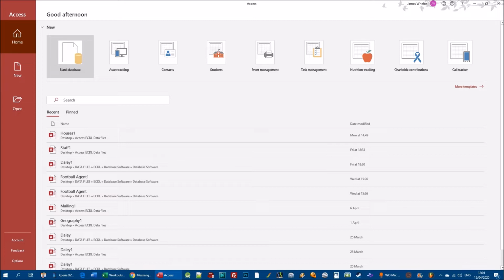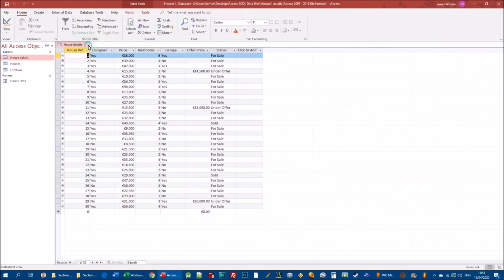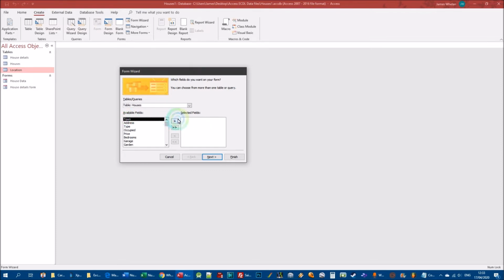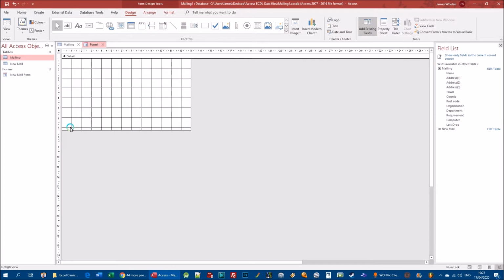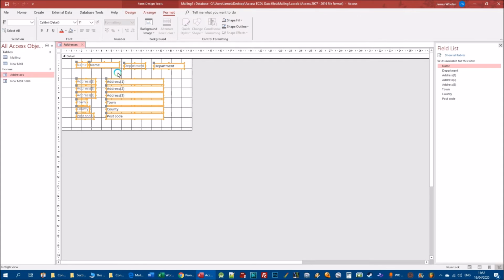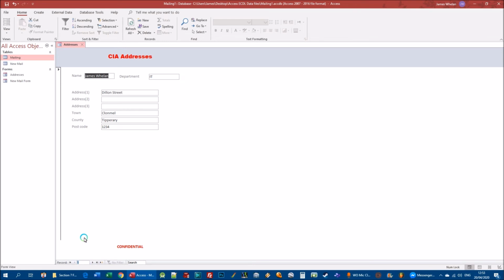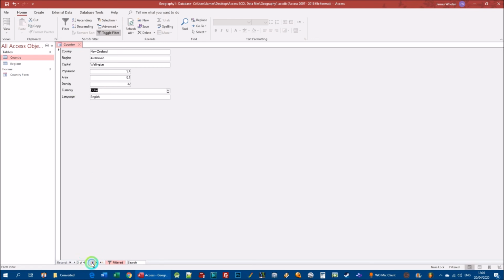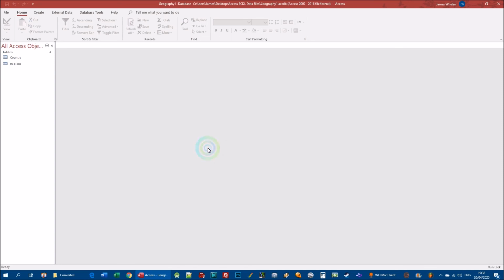Using Microsoft Access - Section 7 - Forms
In this second-last video, we look at the third object in Microsoft Access, Forms. Forms are a more user-friendly method of entering data into a table, as opposed to entering records via Datasheet View.

We'll see how to create a Quick Form, design a Form from scratch and how to edit its appearance once created. We'll also see how to sort and edit records via Forms and how to filter records. Finally, we'll look at how to print from a Form.

Introduction - 00:04
Creating a Form using Quick Form - 00:07:47
Creating a Form using Form Wizard - 0:18:43
Creating a Form using Form Design - 0:26:43
Editing a Form's design - 0:41:17
Sorting and editing records via Forms - 0:53:05
Filtering in a Form - 1:02:34
Printing from a Form and deleting a Form - 1:10:29